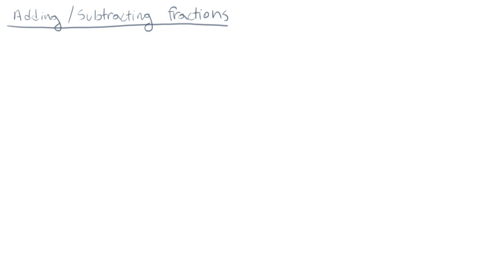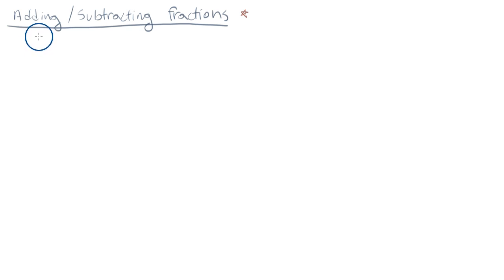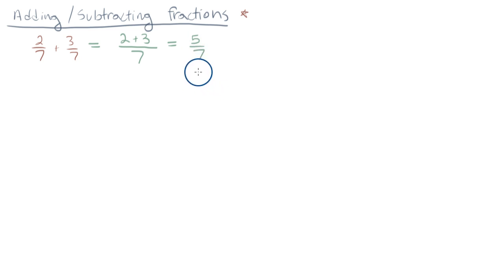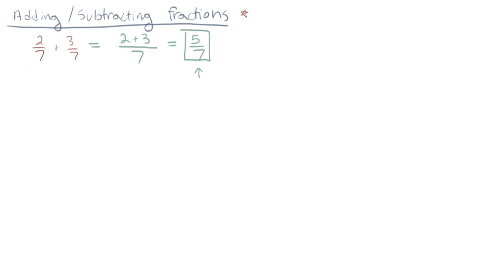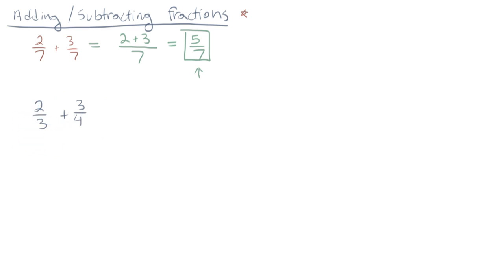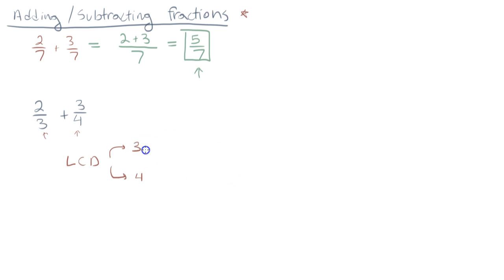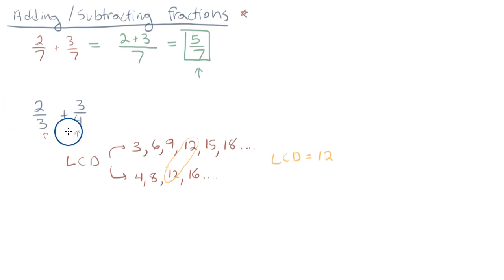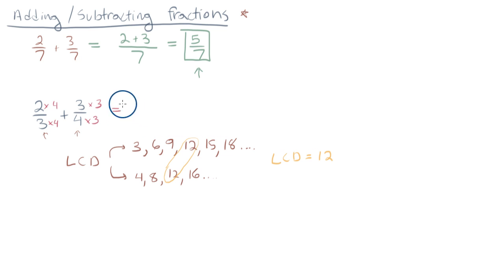Adding and Subtracting Fractions